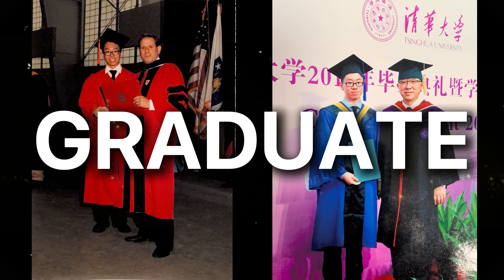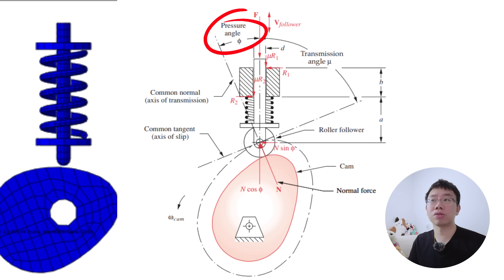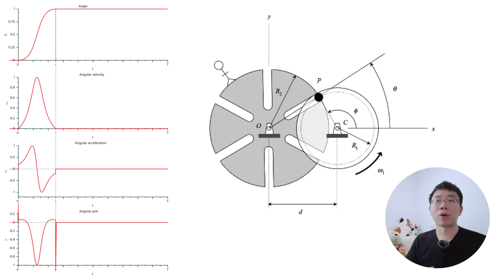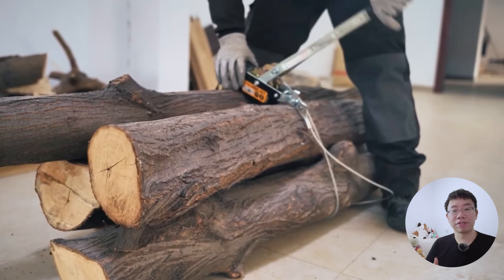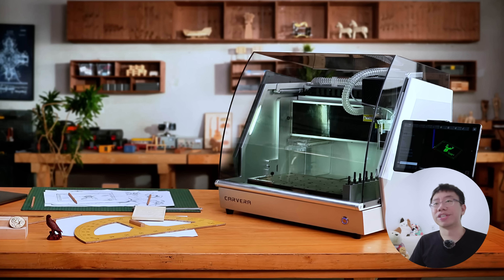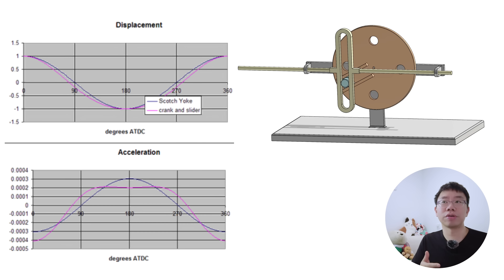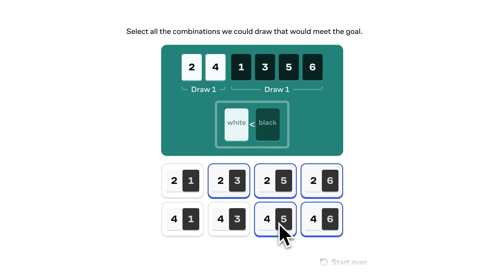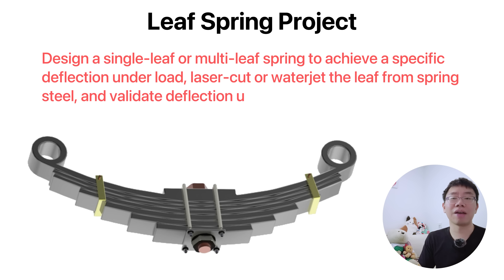Mechanisms EVERY Mechanical Engineer Should Know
Most mechanical engineers never learn the simple mechanisms that make real product and hardware design possible. In this video, we explore the essential mechanical designs that underpin manufacturing, robotics, transportation, and spacecraft. I’ll break down the physics, engineering principles, and modern applications of each, showing how understanding and modeling them will elevate your designs and make you a top-tier, irreplaceable mechanical engineer.

Mechanics of Materials
Heat Transfer

Dell Precision 5690
HP Omen

Timestamps:
00:00 Intro
01:01 Cam Mechanism
02:54 Geneva Mechanism
04:44 Ratchet & Pawl
06:03 Oldham Coupling
07:10 Four-Bar Linkage
08:18 Scotch Yoke
11:03 Leaf Spring
12:06 Conclusion